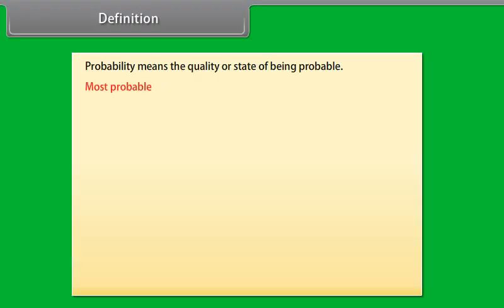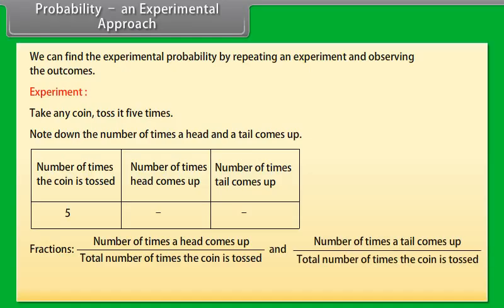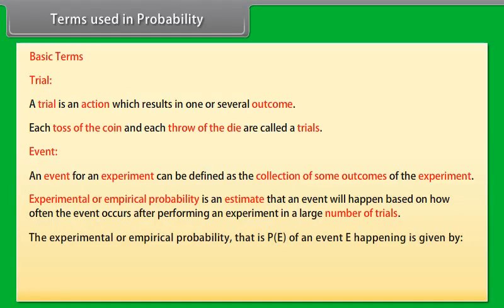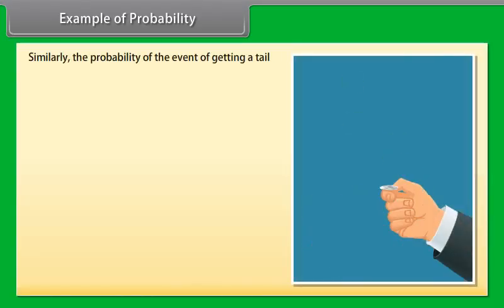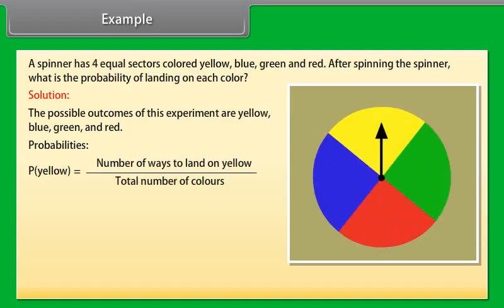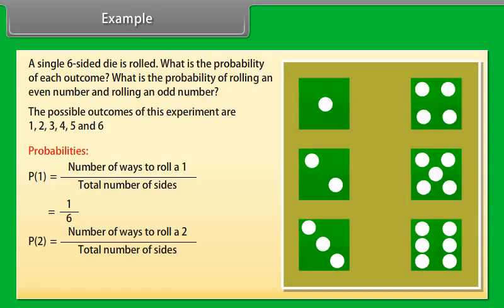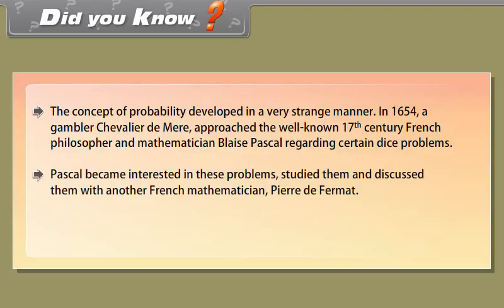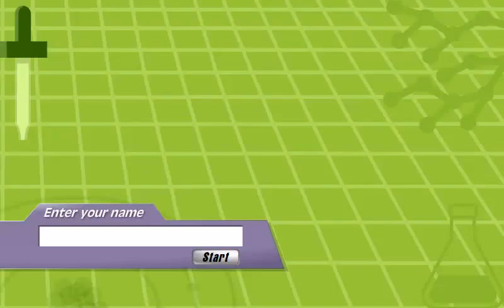Probability ! Class 9 Math (English)